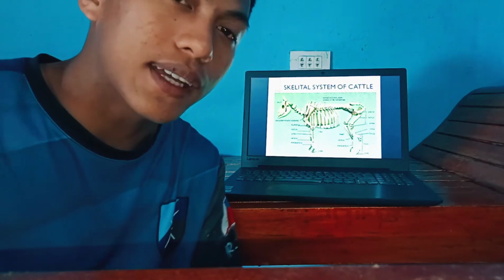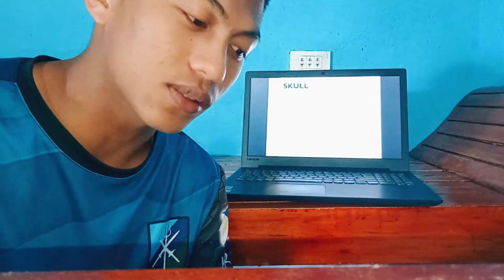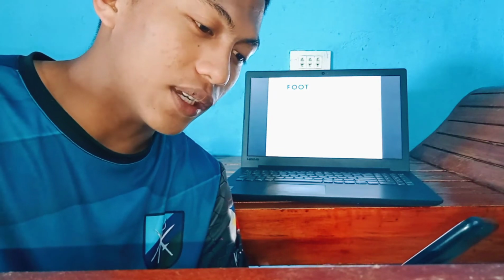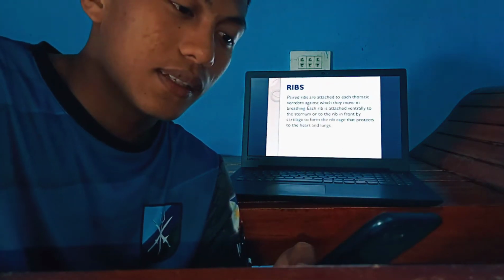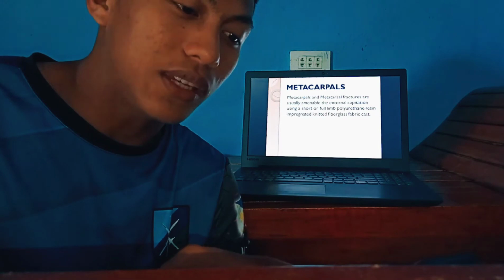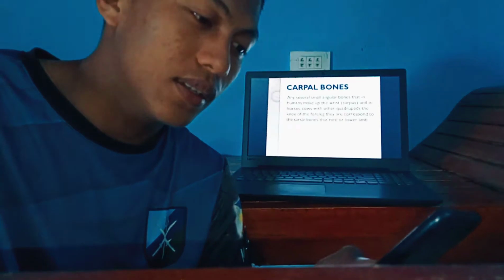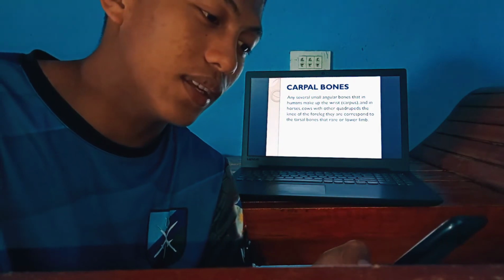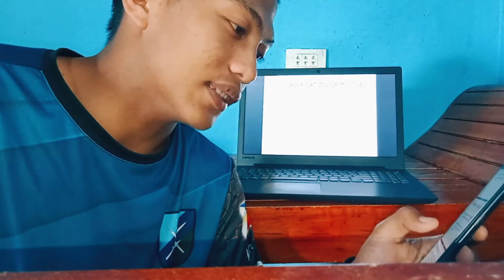ANATOMY AND PHYSIOLOGY OF CATTLE (Shieldon S. Ancheta) BAS-2D